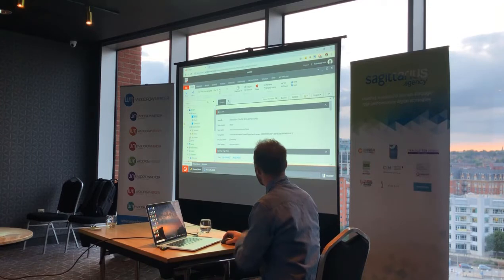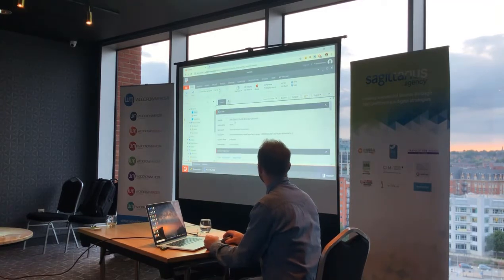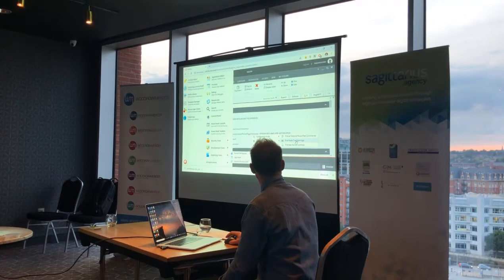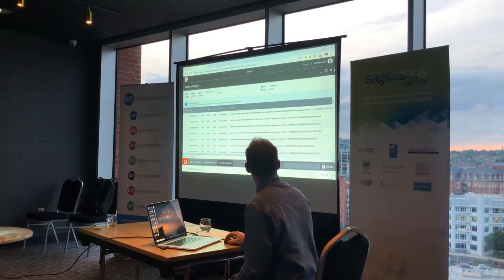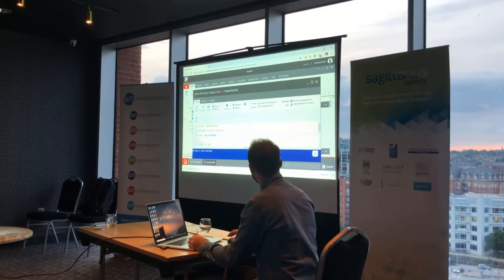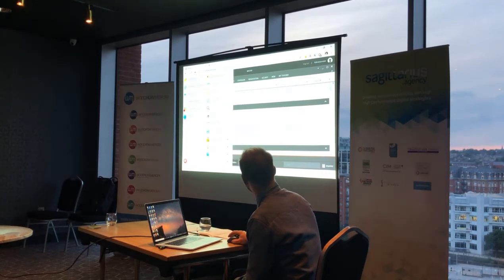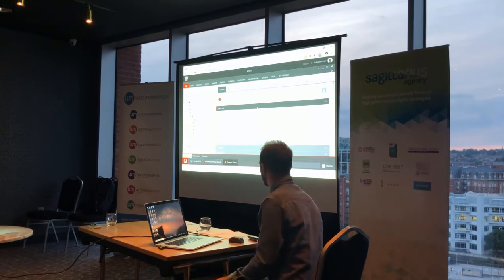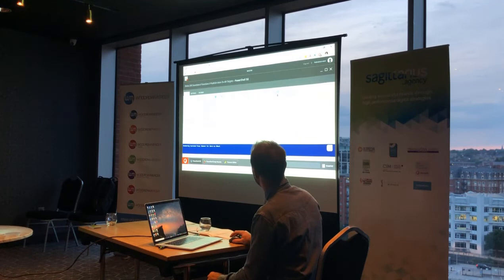SPE Tips & Tricks - Adam Seabridge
My Talk on SPE Tips & Tricks which I presented at the Leeds SUG on 08/08/2019. Including showing an beta version of SPE 6, my fave tools in SPE and some scripts that I've written.